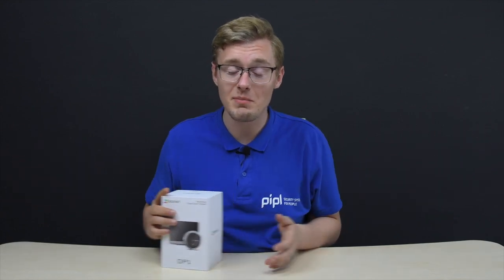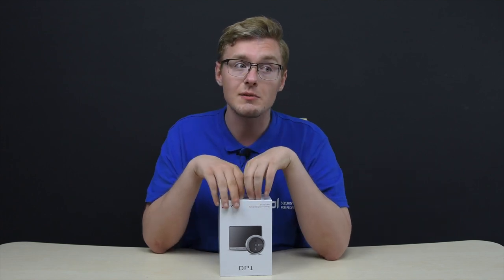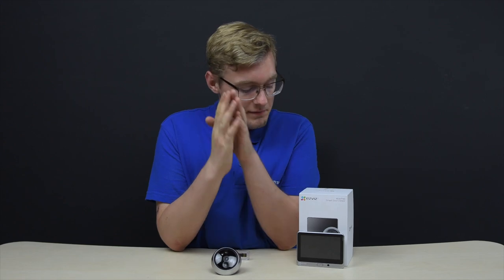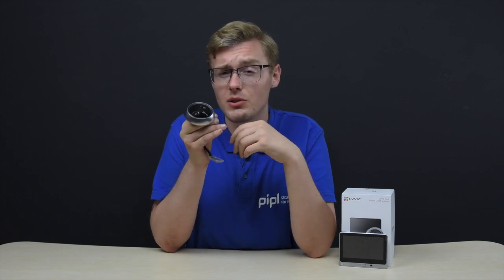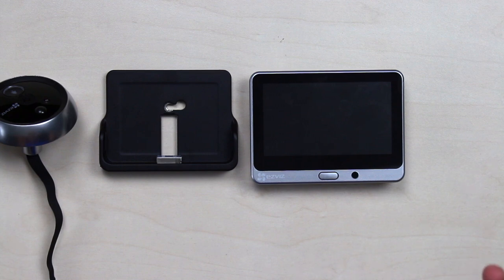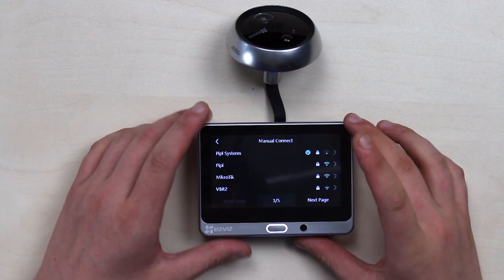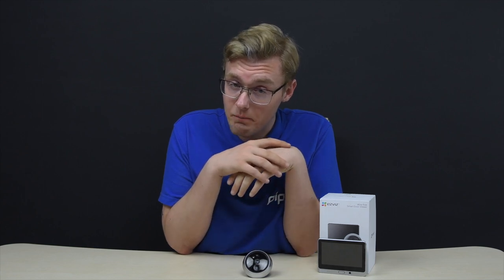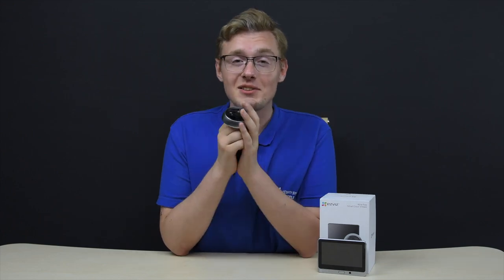3in1 Ezviz DP1 Digital Peephole Review + Setup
3in1 Ezviz DP1 Digital Peephole Review + Setup. Ezviz is not a Google with its Hello, not a Amazon with its Ring. But Hikvision is much greater, compared to Google and Amazon when we talk specifically about the video surveillance devices and the experience in a CCTV area. Now after that, unite Ezviz customer-oriented market approach with the Hikvision's experience, and you got here a true Google and Amazon competitor.

Soon you can get this Ezviz DP1 or any other surveillance equipment in the Pipl Systems Store - but don't forget to specify you came from Daniel as you order goods from us to get your special offer.

To access the remote control and all of the rest camera functions download the Ezviz free app here: